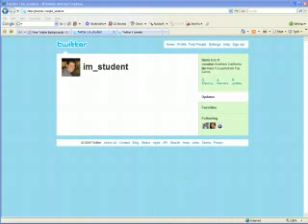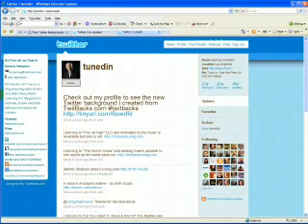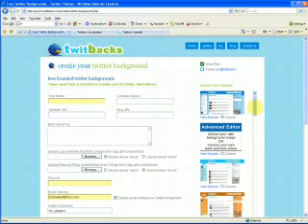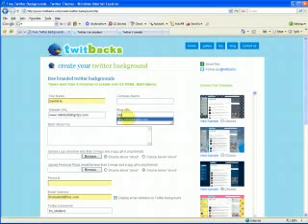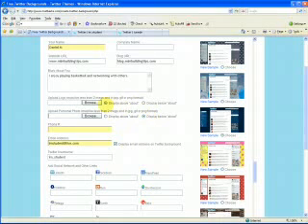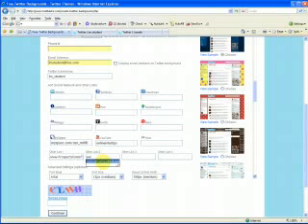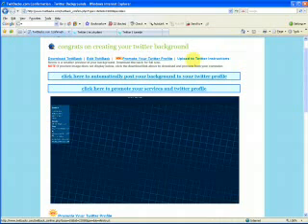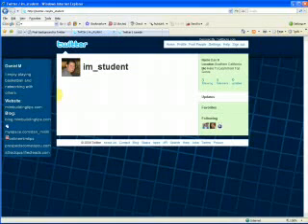How To Create A Professional Twitter Background In A Few Minutes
If you are using twitter to brand yourself or your business -be it a traditional or network marketing business - having a professional background will allow you to promote yourself better. This video shows you how to create a twitter background that looks professional in just minutes.

Using  twitbacks.com you can include more information about yourself in your background than twitter allows you to in your description. You also can include personal information that you might want to share with others like your facebook profile, myspace profile, and additional web site links. You can even use a personal picture as your background with twitbacks allowing you to have a custom twitter background